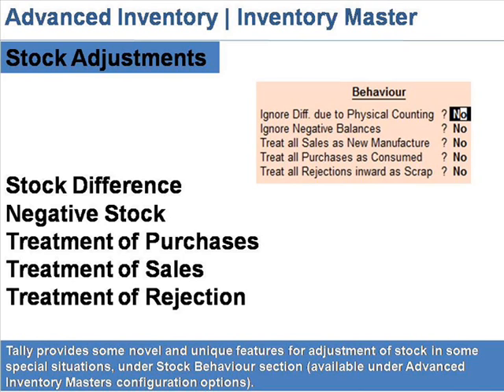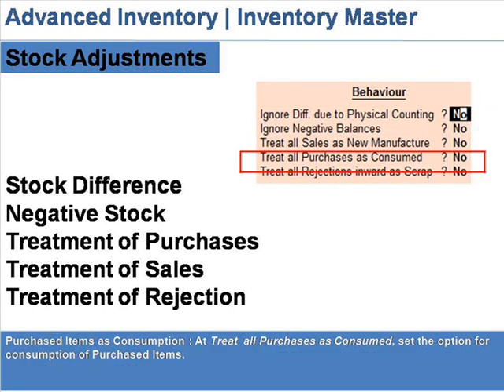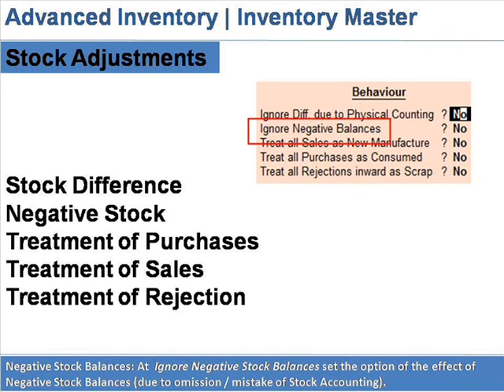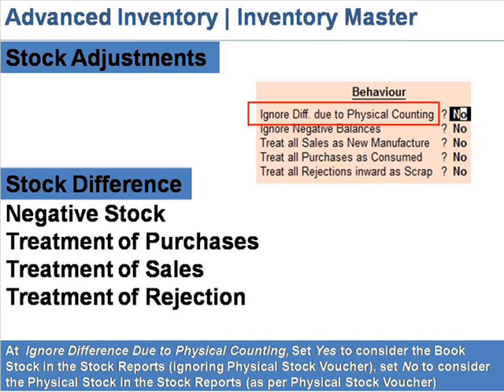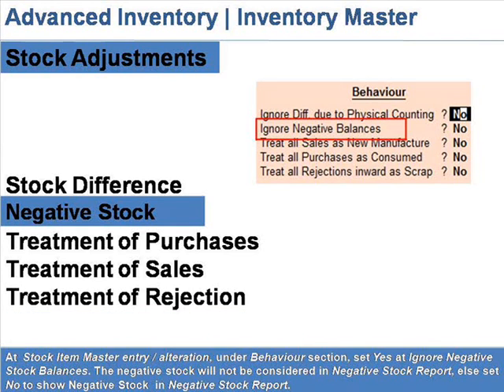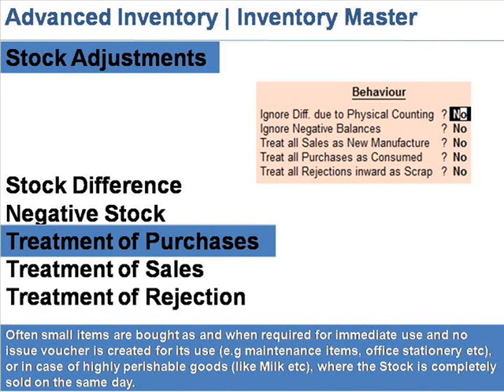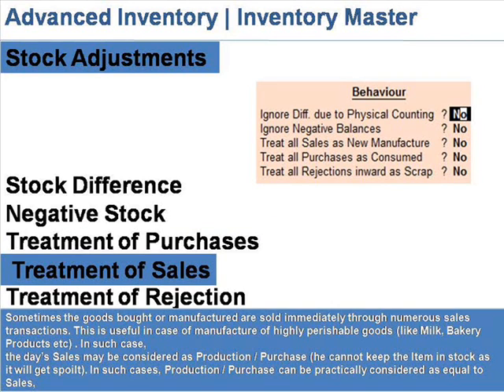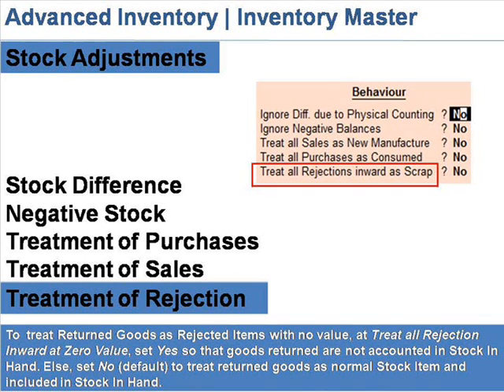Stock Journal Adjustment in Tally ERP 9 | Stock Behaviour - Auto Adjustment options in Tally ERP9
This video explains some bizarre and queer stock adjustment in some special situations.
Tally provides some novel and unique features for adjustment of stock in some special situations, under Stock Behaviour section (available under Advanced Inventory Masters configuration options).
On setting Advanced entries in Masters, in Inventory Voucher Configuration, during entry / alteration of Stock Item, at the right part of the Stock Item screen, under Behaviour  section, you may set up internal stock adjustments methods, which affect stock internally, even without any voucher entry
 Physical Stock Discrepancy  : At Ignore Diff due to physical counting, set up the options to reflect the effect of Physical Stock Voucher (for adjustment of Physical & Book stock difference) in reporting of stock figures.
 Purchased Items as Consumption : At Treat  all Purchases as Consumed, set the option for consumption of Purchased Items.
 Sales Items as Production : At  Treat All Sales as New Manufacture, set the option for treatment  of sold Items.
 Returned Items :  At Treat all rejection inward as Scrap, set the option of treatment of sold Items returned by the customers.
As these options make very special treatments, you should check the effect of these Behaviour options in your context before changing the defaults.

Negative Stock Balances: At  Ignore Negative Stock Balances set the option of the effect of Negative Stock Balances (due to omission / mistake of Stock Accounting).

Stock Difference

Ideally, the Book Stock (Stock as per Stock Item Ledgers & Stock Statements) should match with the Physical Stock lying in Stores. However, due to some reasons, the Physical Stock may not exactly tally with the Book Stock found on measurement & counting.

The difference in Stock is then back adjusted through Physical Stock Voucher (a unusual method devised by Tally) to adjust the difference between Book Stock and Physical Stock  found on Physical Stock taking process).

At  Ignore Difference Due to Physical Counting, Set Yes to consider the Book Stock in the Stock Reports (ignoring Physical Stock Voucher), set No to consider the Physical Stock in the Stock Reports (as per Physical Stock Voucher)

This option is relevant only when Physical Stock Voucher is used to adjust Physical Stock Difference, instead of normal method of Stock Journal Voucher.

Negative Stock
Ideally, there should never be Negative Book Stock as no one can give more than one what is available in stock. Negative Book Stock Balances often result from missing entry of some voucher, mistake in quantity or entry of wrong stock Item (e.g Issue posted to another Item due to mistake in entry).  Negative Book Stock is reported at GoT- Display - exception report- negative stock.

At  Stock Item Master entry / alteration, under Behaviour section, set Yes at Ignore Negative Stock Balances. The negative stock will not be considered in Negative Stock Report, else set No to show Negative Stock  in Negative Stock Report.

However, negative stock, if occurring, will always be reported as usual, in Stock Summary and its underlying Stock Statements. So, this option only controls whether the Negative Stock would be revealed in Negative Stock Report. However, it does not affect anything in any of the Inventory Report.